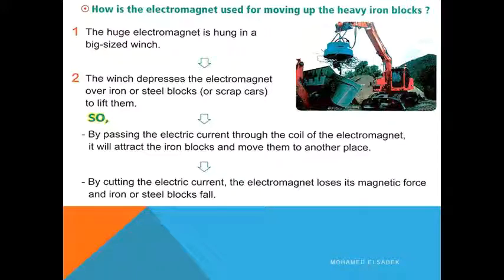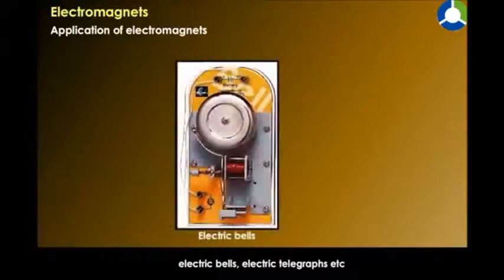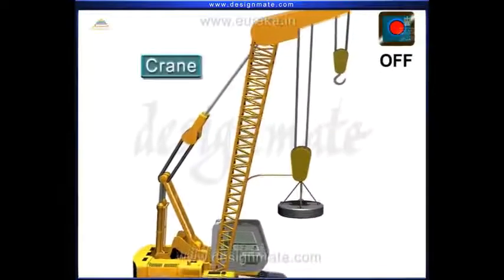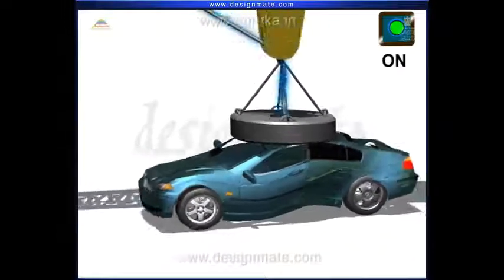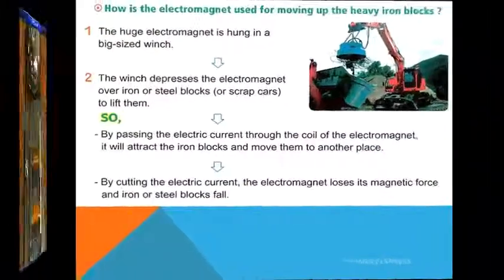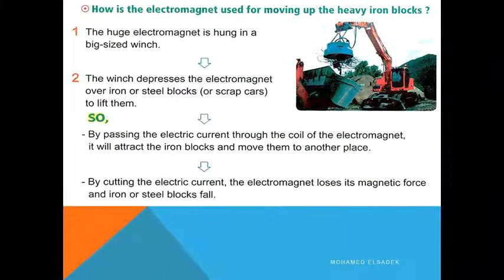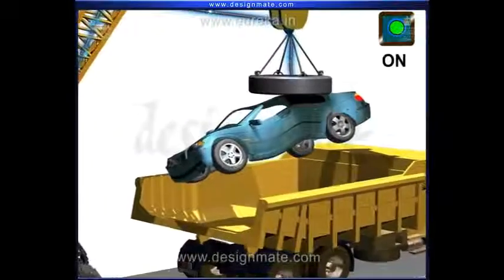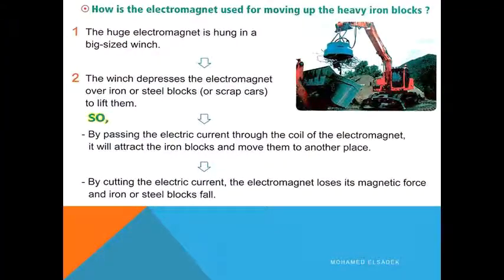Uses of Electromagnet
- The structure of Electromagnet.
- The idea of working of Electromagnet.
- Uses and applications of electromagnets.
- Heavy cranes and big winches to lift cars.
- Sources of videos : Egyptian Knowledge Bank
By: Mr. Mohamed Elsadek